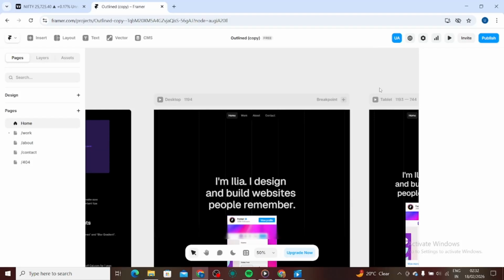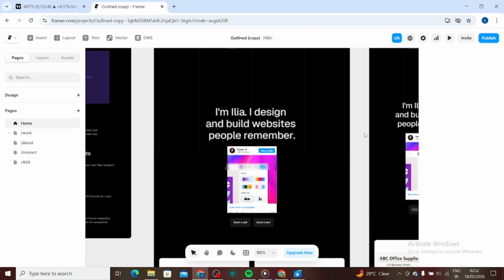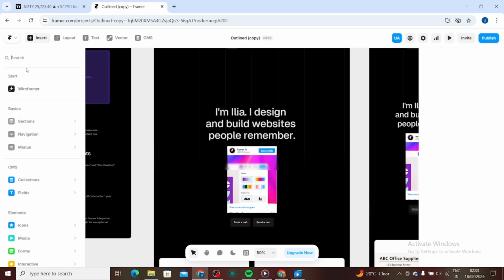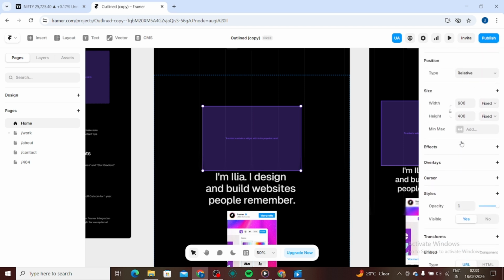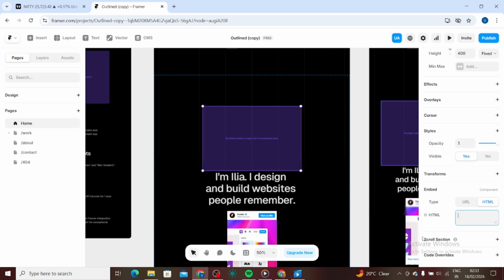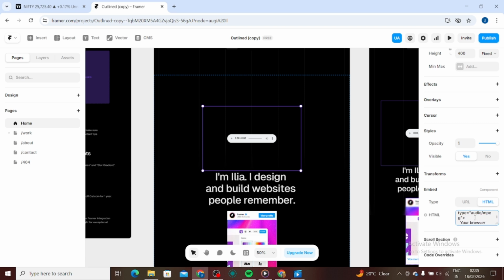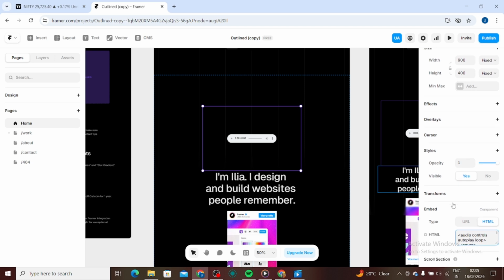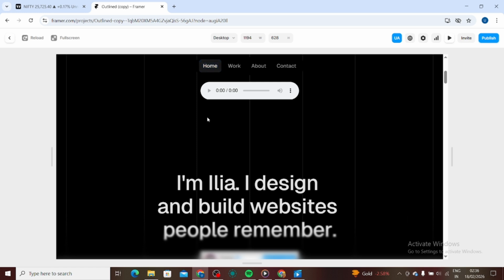How To Add Music In Framer [2026 GUIDE]?